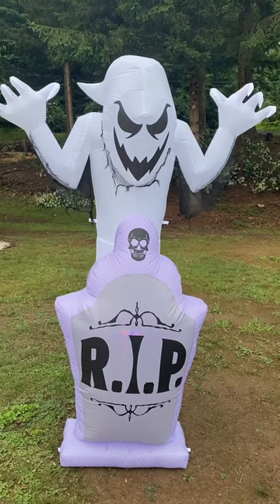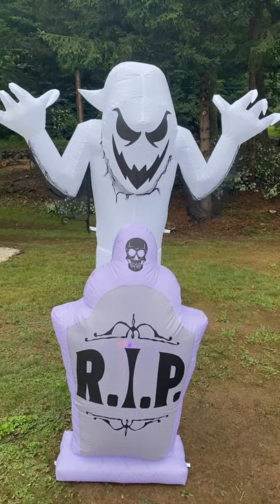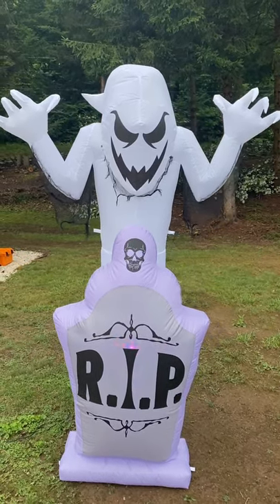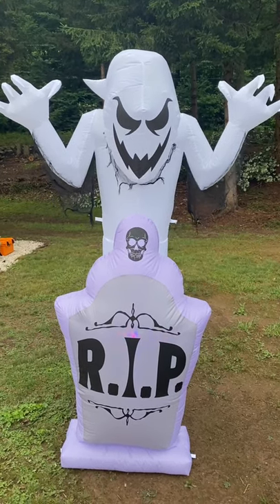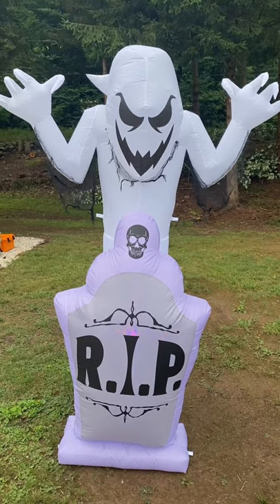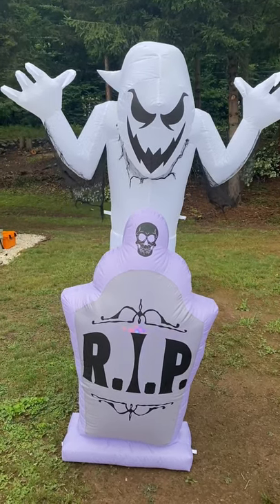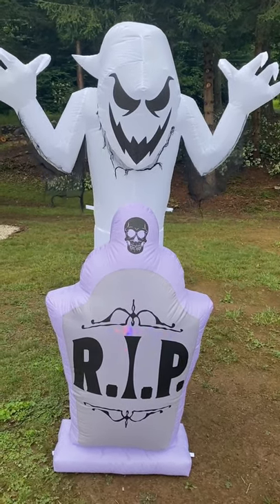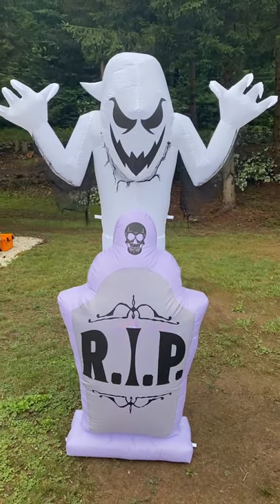Tall Projection Airblown Kaleidoscope Ghost & Tombstone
Check out Home Depots 2021 Tall Projection Airblown Kaleidoscope Ghost & Tombstone

Got Mail? Send it to : Revenge of the Apocalypse
                                      Nesquehoning, PA 18240

Be sure to check out Revenge of the Apocalypse on Facebook  below

Cameras
Sony AX53
Canon G21
Panasonic 991
Panasonic 981
Pentax K70
DJI Osmo Action
Gopro Hero 7 Black
Gopro Hero 7 White
Gopro Hero 6
Gopro Hero
Gopro Hero Session 5
Gopro Hero Session
Gppro Fusion

Drones
DJI Spark

Camera Gear
Zhiyun Gimbal
Manfrotto Mini Tripod
Rode Mic
Rode VideoMic GO
Fifine Mic
Rode DDC-GO DeadCat
Panasonic Battery
Sandisk Extreme Micro SD
Full Size Sandisk Extreme
Shoe Mount Bracket
DSLR Battery
Gopro Back Pack
Zomei Tripod

Paranormal Equipment
IR Light
K2 EMF Meter
Jessie Doll